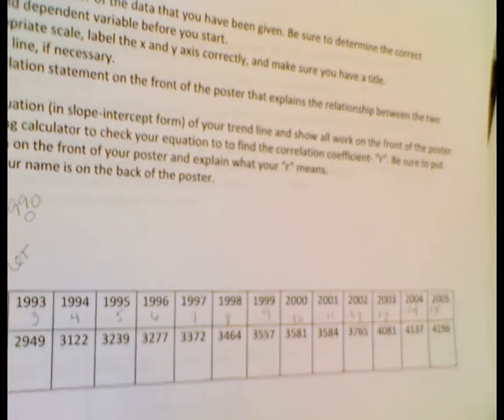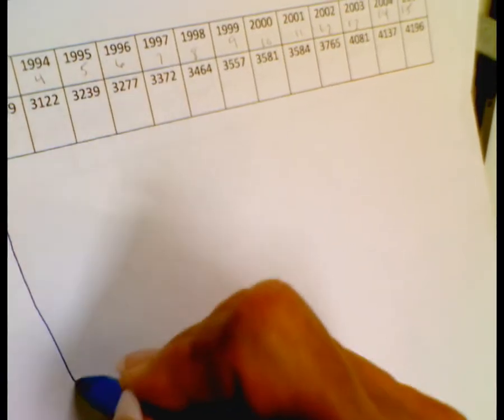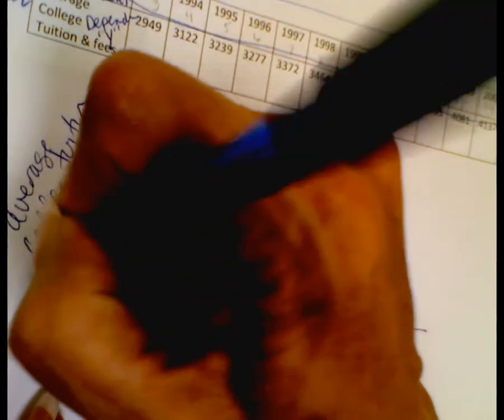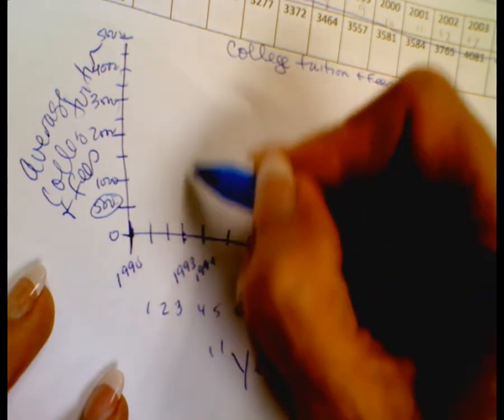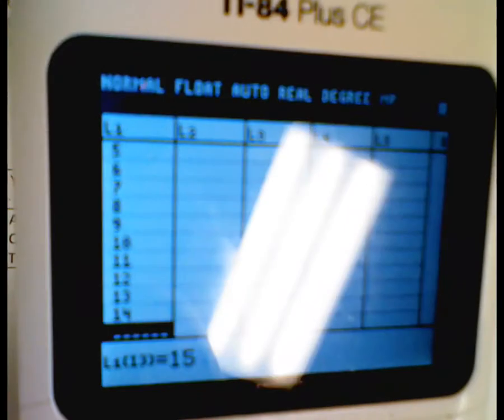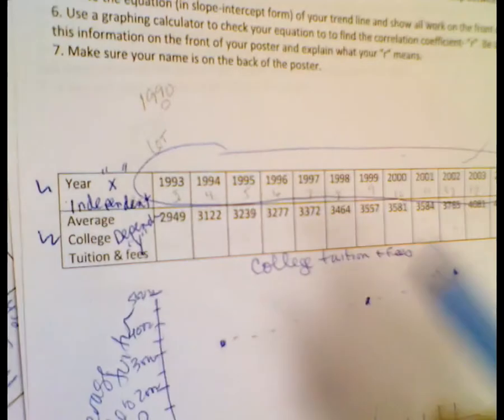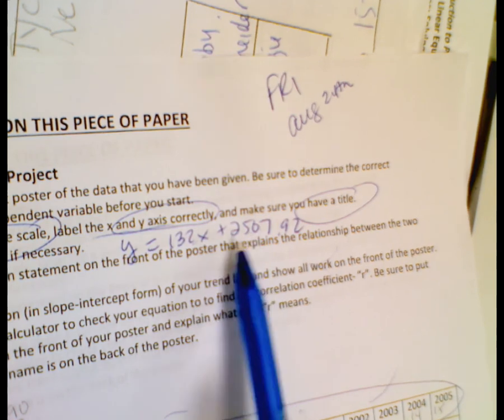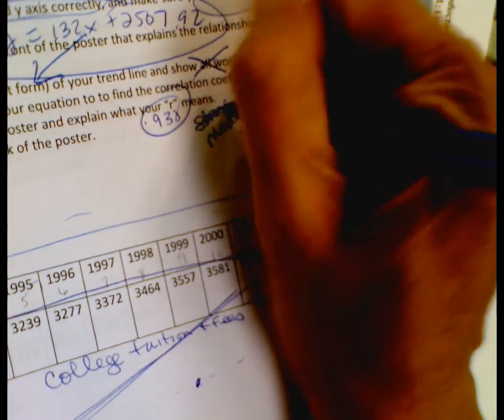ipm friday project